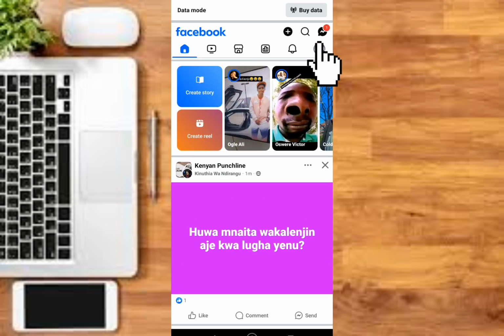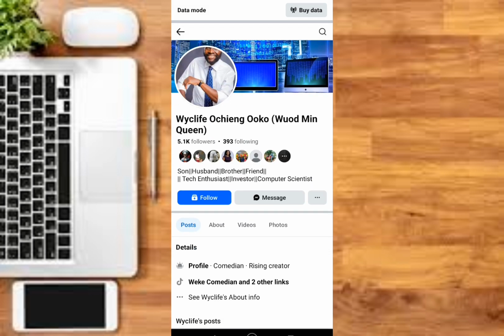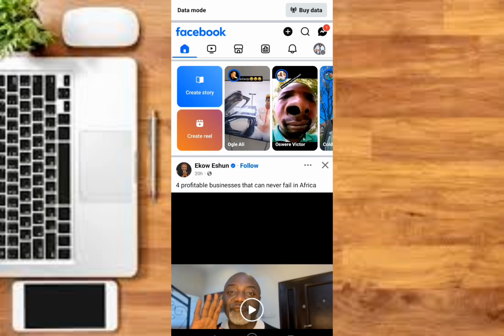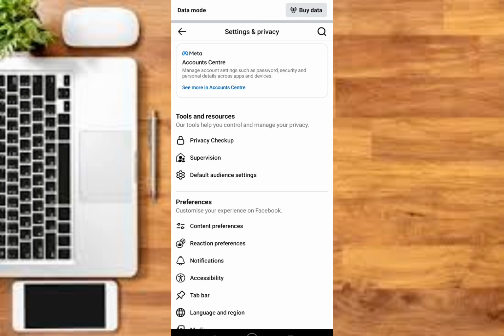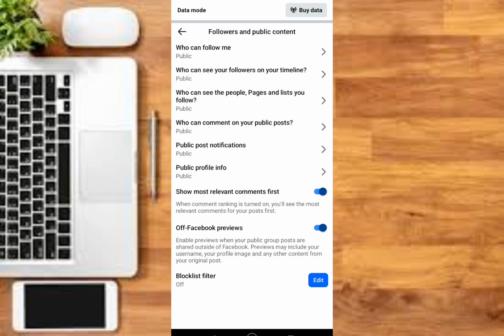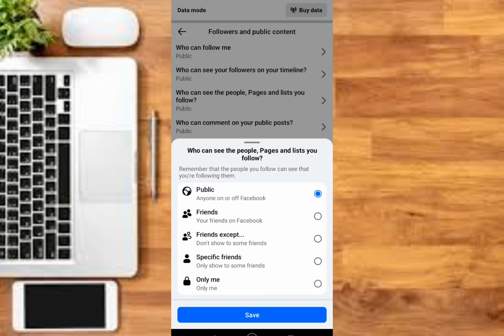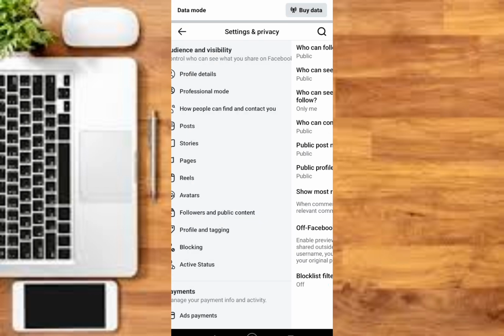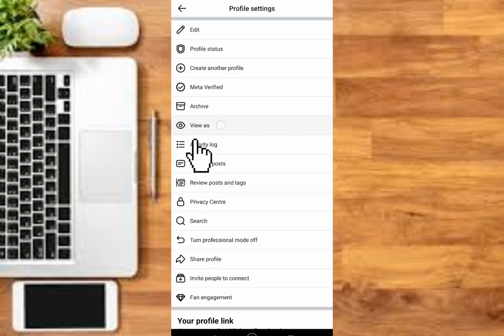How To Hide Your Following List On Facebook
Learn how to hide your following list on Facebook in this easy step-by-step tutorial! Protect your privacy and control who can see the people, pages, and profiles you follow. This guide will show you how to adjust your settings on both the Facebook app and desktop. Perfect for maintaining privacy and managing your social media visibility.

Topics Covered:

How to hide your following list on the Facebook app

How to update privacy settings on Facebook desktop

Tips to enhance your Facebook privacy